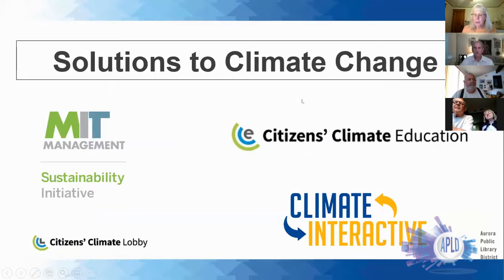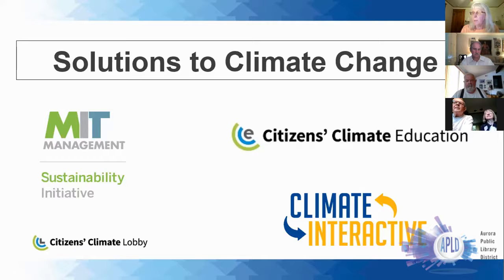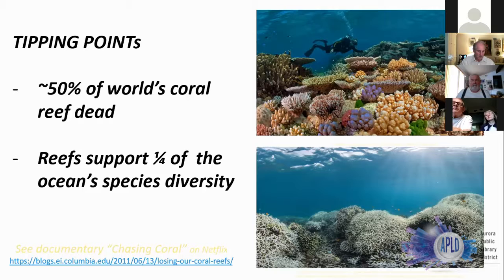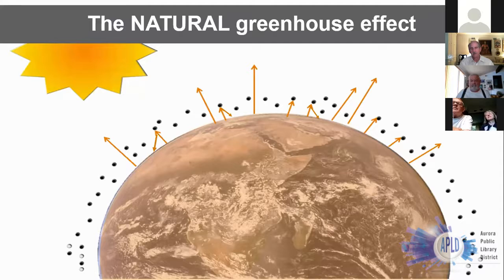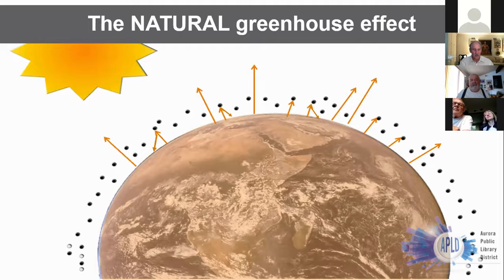Solutions to Climate Change - 7/20/21